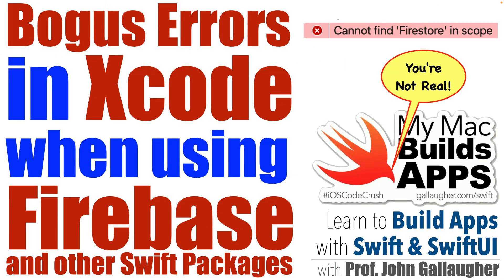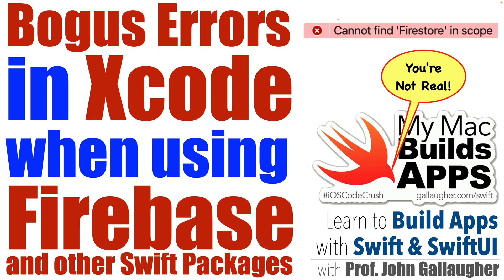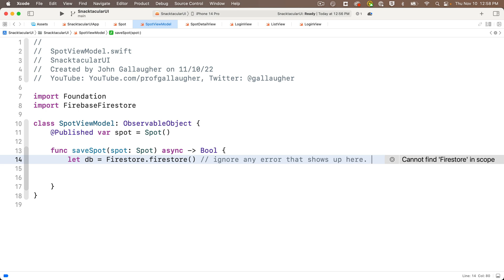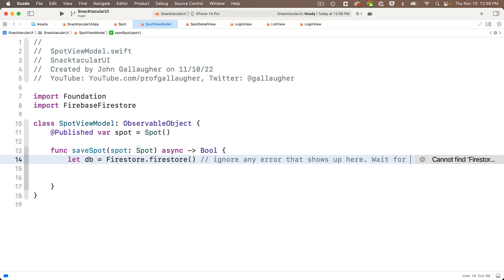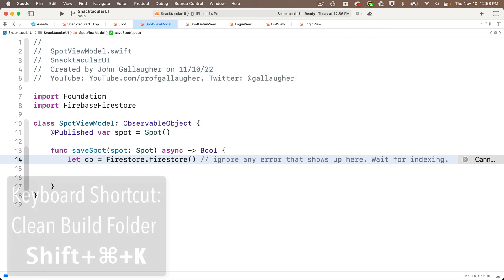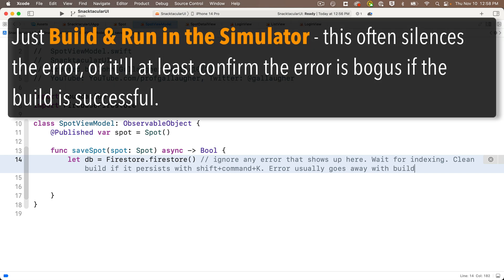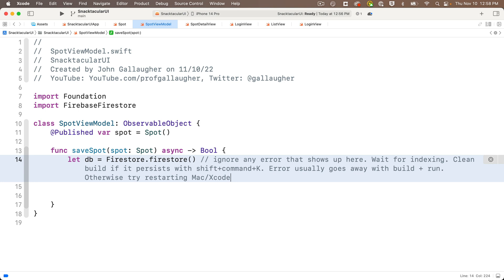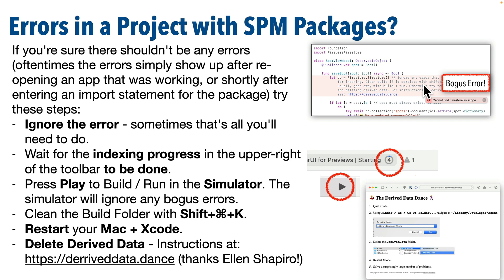Ch. 8 BONUS Firebase Giving Errors When First Starting Up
Have you received a "Cannot Find Firebase in Scope" or similar error when using a Swift Package? This lesson offers some tips on dealing with the problem. Oftentimes the errors aren't real errors that stop your code from building & running, but even if you run into extended problems, hopefully these tips will help you move forward with your development efforts.